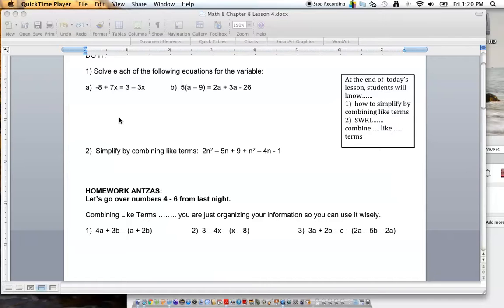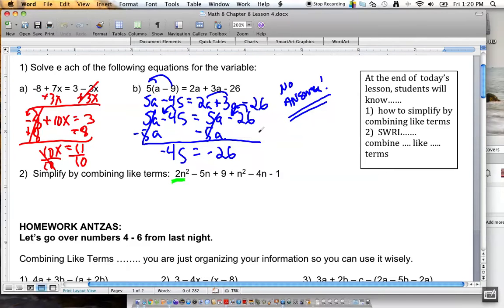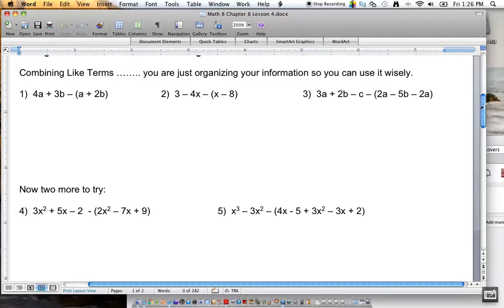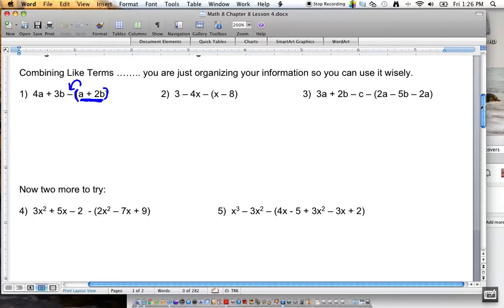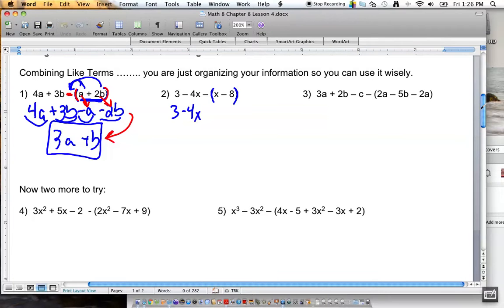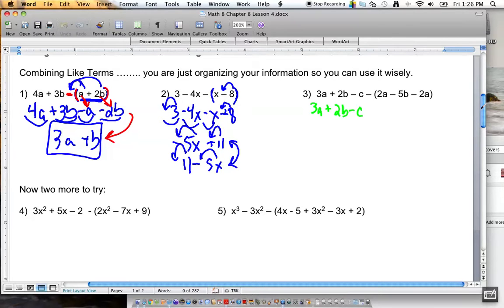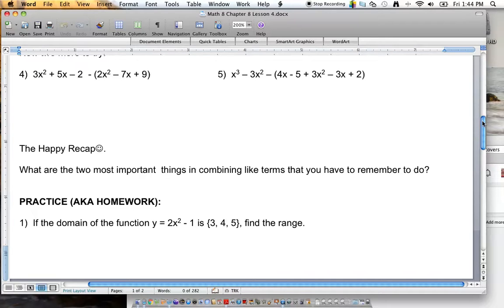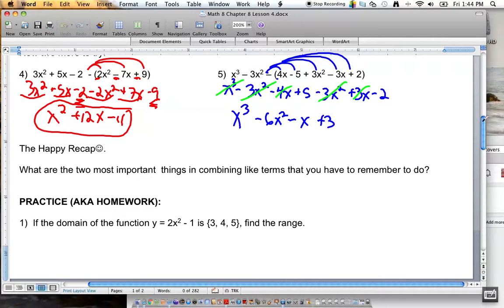Math 8 Final Review 4